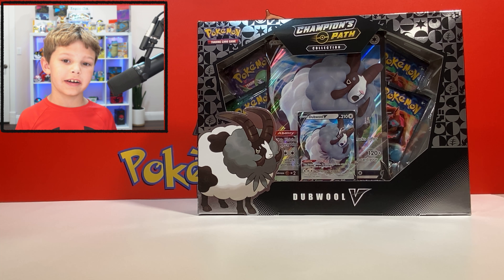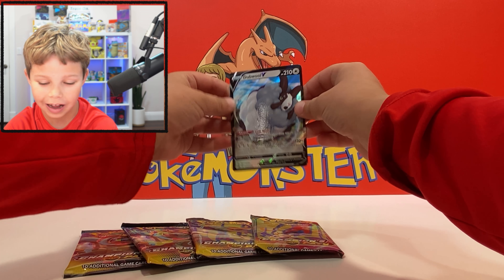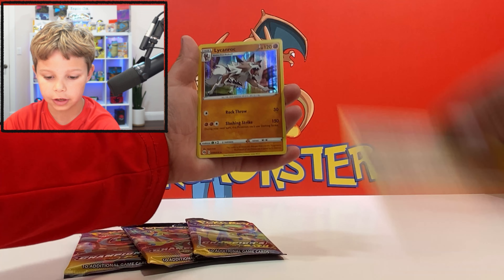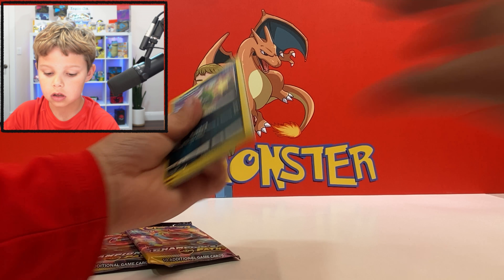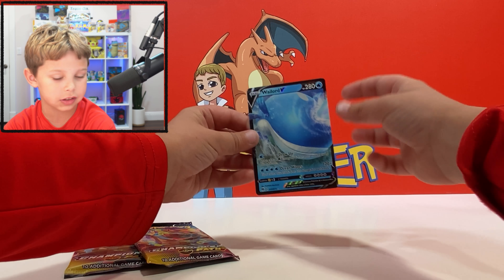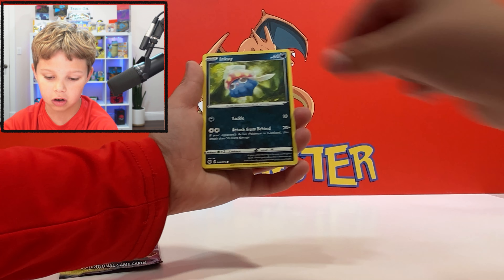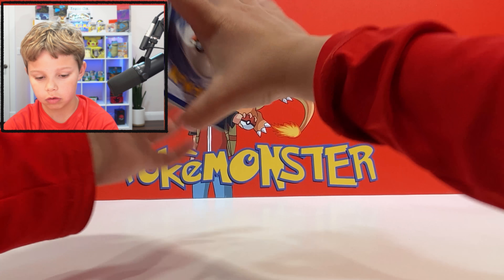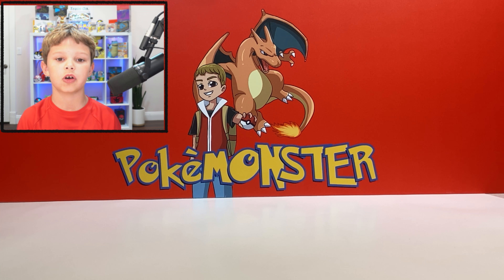You Won't Believe when PokeMONSTER Unboxes the Pokemon Champions Path Dubwool V Box - Epic Pulls! 😲